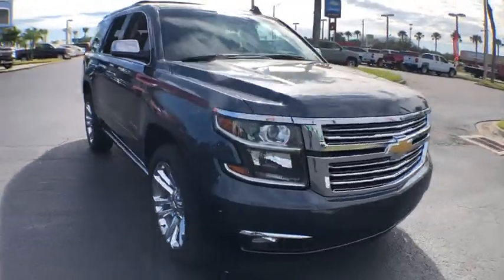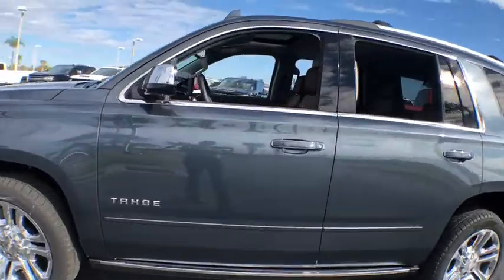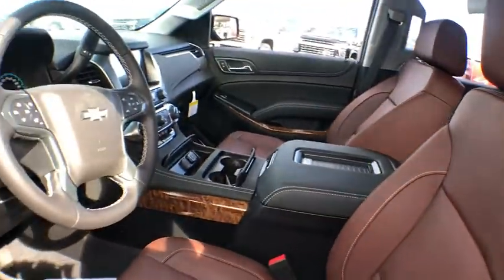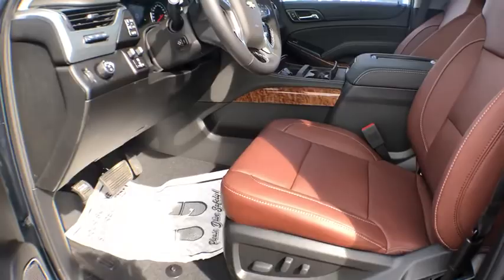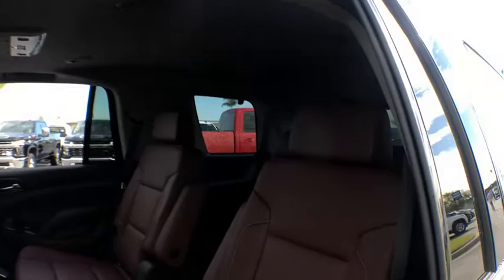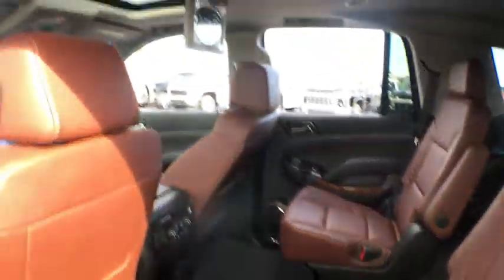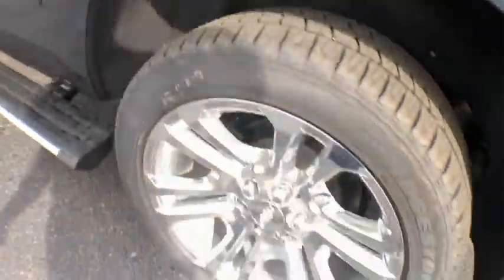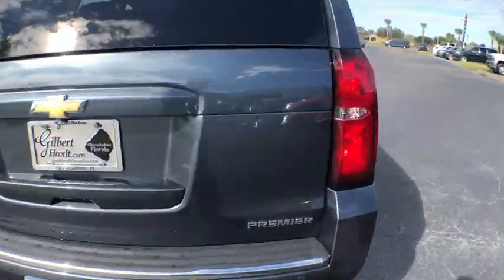2020 Chevrolet Tahoe Okeechobee, Port St. Lucie, West Palm Beach, Fort Pierce, Vero Beach, FL NC0029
Shadow Gray Metallic New 2020 Chevrolet Tahoe available in Okeechobee, Florida at Gilbert Chevrolet. Servicing the Port St. Lucie, West Palm Beach, Fort Pierce, Vero Beach, FL area.

Gilbert Chevrolet
3550 US-441

$4,682 off MSRP! 2020 Chevrolet Tahoe Premier Shadow Gray Metallic Jet Black/Mahogany Leather. Awards:br  * ALG Best Residual Value Gilbert Chevrolet has been your hometown Dealer since 1933. Enhanced Driver Alert Package (Y86) (Automatic Emergency Braking, Forward Collision Alert, IntelliBeam Headlamps, and Lane Keep Assist w/Lane Departure Warning), Magnetic Ride Control Suspension Package, Preferred Equipment Group 1LZ (1st & 2nd Row Color-Keyed Carpeted Floor Mats, 3rd Row 60/40 Power Fold Split-Bench, 4-Wheel Antilock Disc Brakes w/Brake Assist, 5 12-Volt Auxiliary Power Outlets, Auto-Dimming Inside Rear-View Mirror, Black Assist Steps w/Chrome Accent Strip, Bose Centerpoint Premium 10-Speaker Surround Sound, Cargo Net, Color-Keyed Carpeting Floor Covering, Driver Inboard & Front Passenger Airbags, Electronic Cruise Control w/Set & Resume Speed, Floor Console, Fog Lamps, Front & Rear Park Assist, Front Passenger 6-Way Power Seat Adjuster, Hands Free Power Liftgate, Heated & Ventilated Driver & Front Passenger Seats, Heated 2nd Row Outboard Seats, Heated Leather Wrapped Steering Wheel, Lane Change Alert w/Side Blind Zone Alert, Memory Settings, Passive Entry System, Power Release 2nd Row Bucket Seats, Power Tilt & Telescopic Steering Column, Power-Adjustable Accelerator & Brake Pedals, Power-Folding Heated Outside Mirrors, Push Button Keyless Start, Rear Cross Traffic Alert, Remote Keyless Entry, Remote Vehicle Start, Roof-Mounted Luggage Rack Side Rails, SiriusXM NavTraffic, SiriusXM Radio, Universal Home Remote, and Wireless Charging), Premier Plus Edition (170 Amp Alternator, 22 6-Spoke Split Chrome (LPO) Wheels, 3.23 Rear Axle Ratio, Black Roof Rack Cross Rails, Collapsible Cargo Area Organizer (LPO), Enhanced Driver Information Center, Head-Up Display, Integrated Trailer Brake Controller, Polished Exhaust Tip, Power-Retractable Assist Steps, and Wheels: 22 x 9 Steel), Sun, Entertainment & Destinations Package (Power Sunroof and Rear Seat Blu-Ray/DVD Entertainment System), Jet Black/Mahogany Leather, 10 Speakers, 3.08 Rear Axle Ratio, 3rd row seats: split-bench, 4-Wheel Disc Brakes, ABS brakes, Adjustable pedals, Air Conditioning, AM/FM radio: SiriusXM, Auto High-beam Headlights, Auto-dimming door mirrors, Auto-dimming Rear-View mirror, Automatic temperature control, Blind spot sensor: Lane Change Alert with Side Blind Zone Alert warning, Bluetooth for Phone, Bodyside moldings, Brake assist, Bumpers: body-color, CD player, Compass, Delay-off headlights, Driver door bin, Driver vanity mirror, Dual front impact airbags, Dual front side impact airbags, Electronic Stability Control, Emergency communication system: OnStar and Chevrolet connected services capable, Exterior Parking Camera Rear, Front anti-roll bar, Front Bucket Seats, Front Center Armrest, Front dual zone A/C, Front fog lights, Front Heated Reclining Bucket Seats, Front reading lights, Front wheel independent suspension, Fully automatic headlights, Garage door transmitter, HD Radio, Heated door mirrors, Heated front seats, Heated rear seats, Heated steering wheel, High-Intensity Discharge Headlights, Illuminated entry, Low tire pressure warning, Memory seat, Navigation System, Occupant sensing airbag, Outside temperature display, Overhead airbag, Overhead console, Panic alarm, Passenger door bin, Passenger vanity mirror, Pedal memory, Perforated Leather-Appointed Seat Trim, Power door mirrors, Power driver seat, Power Liftgate, Power passenger seat, Power steering, Power windows, Premium audio system: Chevrolet MyLink, Radio: Chevrolet Infotainment AM/FM Stereo w/Nav, Rain sensing wipers, Rear air conditioning, Rear anti-roll bar, Rear reading lights, Rear window defroster, Rear window wiper, Remote keyless entry, Roof rack: rails only, Security system, Single-Slot CD/MP3 Player, Speed control, Speed-sensing steeri Price includes: $2,500 - GM Consumer Cash Program. Exp. 01/02/2020, $2,000 - GM Lease Loyalty Towards Purchase Private Offer. Exp. 01/02/2020
Preferred Equipment Group 1LZ,3.08 Rear Axle Ratio,3.23 Rear Axle Ratio,Wheels: 20 x 9 Polished-Aluminum,Wheels: 22 x 9 Steel,22 6-Spoke Split Chrome (LPO) Wheels,Front Heated Reclining Bucket Seats,Perforated Leather-Appointed Seat Trim,Power Release 2nd Row Bucket Seats